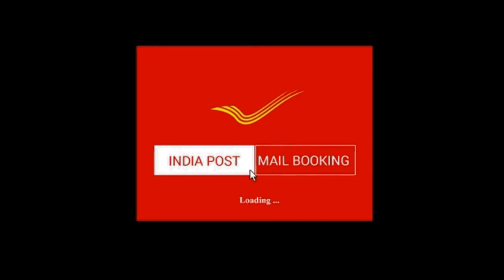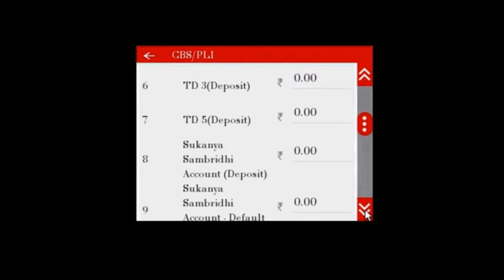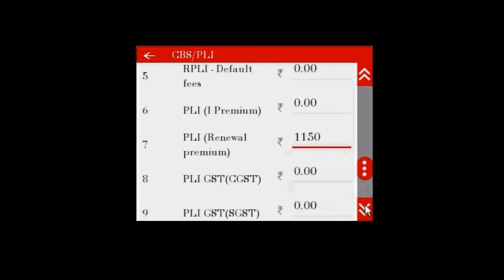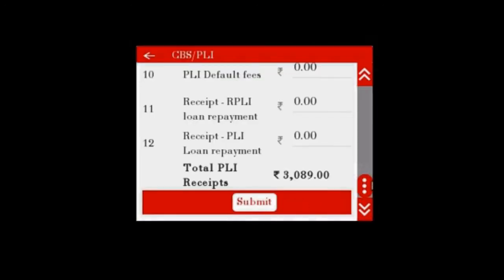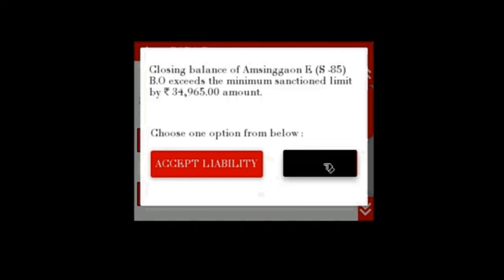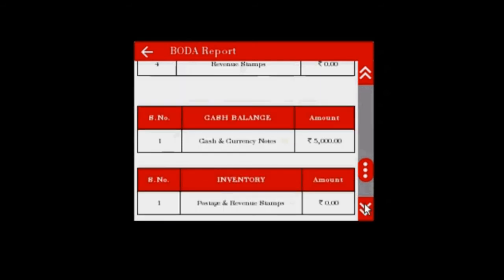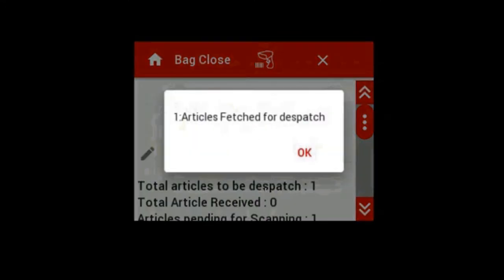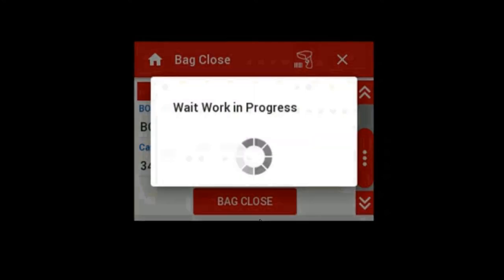BO DAILY ACCOUNT & BAG CLOSE (ENGLISH)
Preparing BO Daily Account (BODA Report) & Bag Close through DARPAN Device.